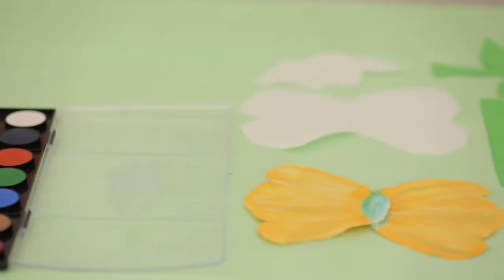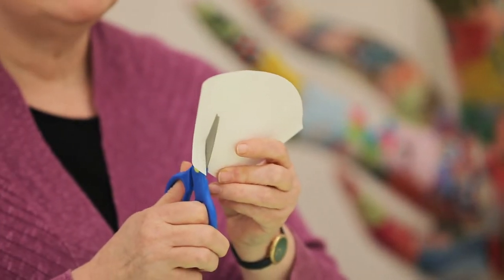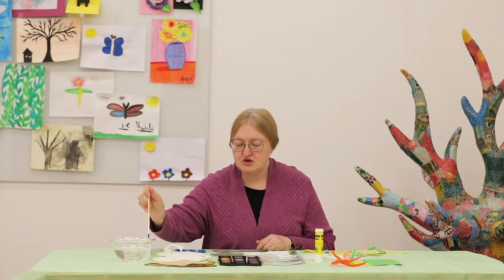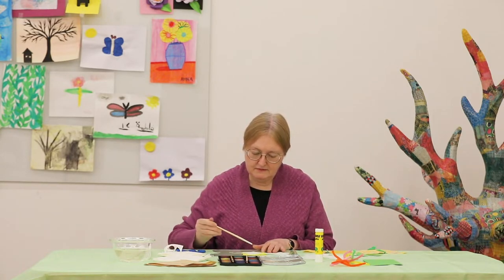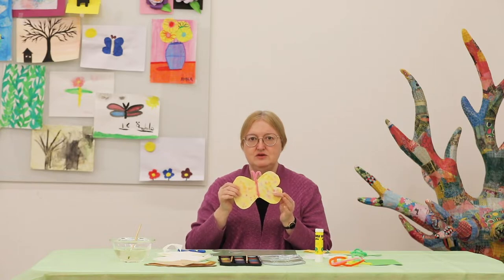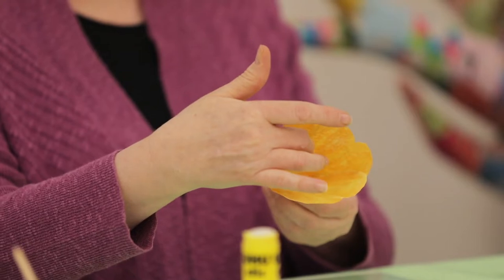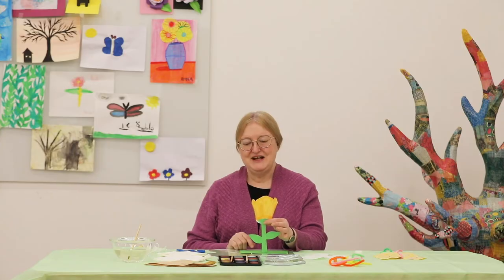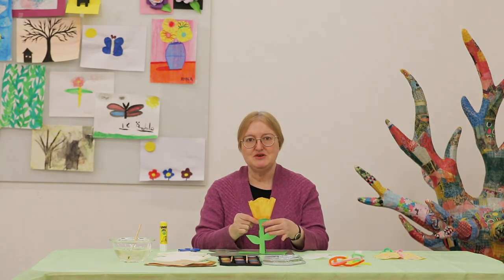Tinker Tots & Maker Mums: Painting using coffee filters | الرسم باستخدام فلاتر القهوة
استخدم فلاتر القهوة والألوان المائية لصنع أزهار جميلة وفراشات.

Use coffee filters and watercolours to create beautiful flowers and butterflies.